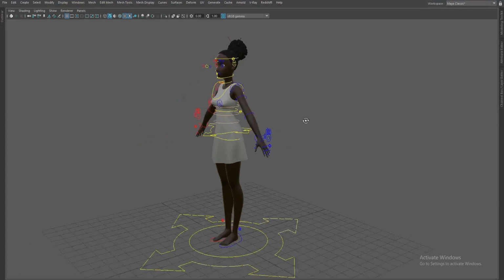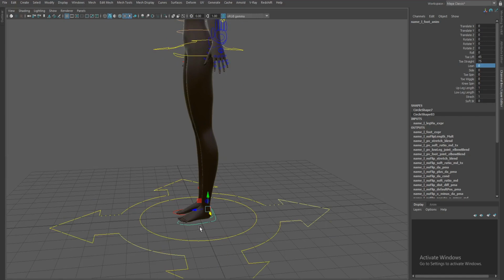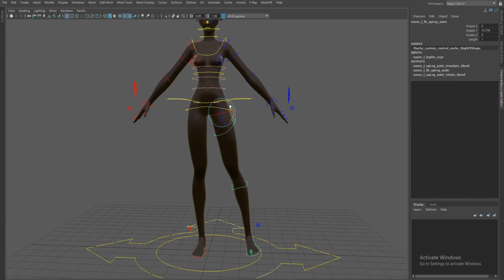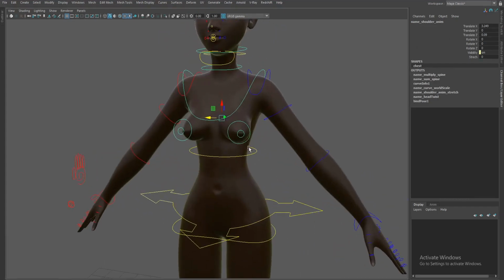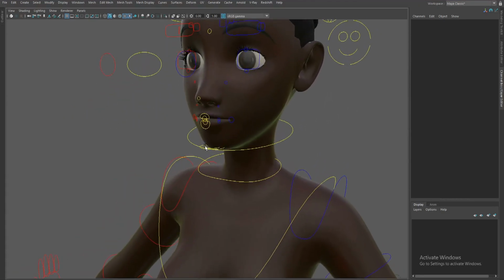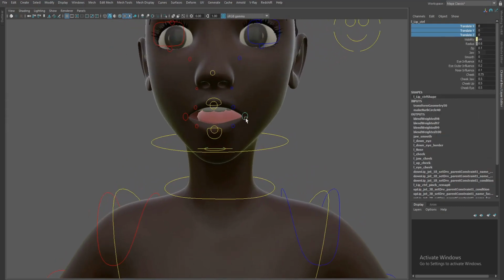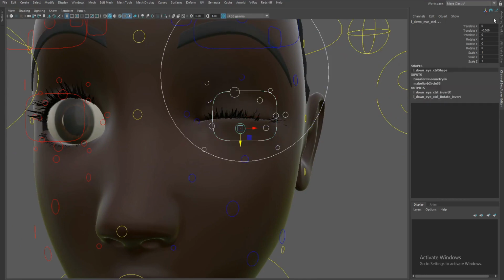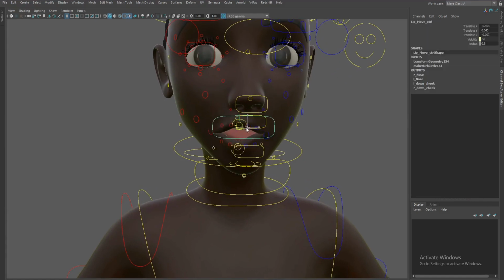Dance animation course : Gamu Rig Walkthrough (Maya Version)